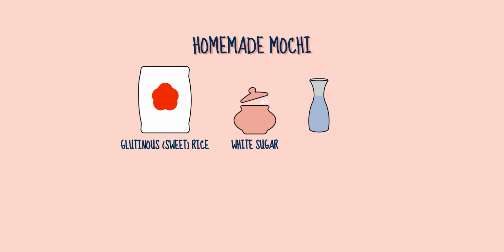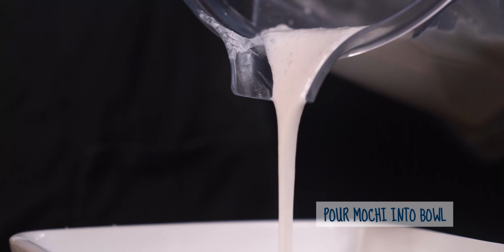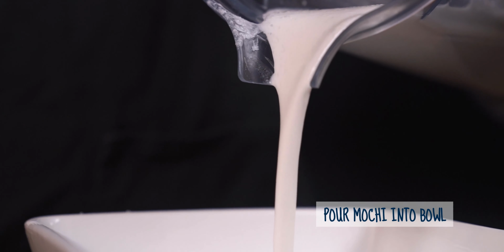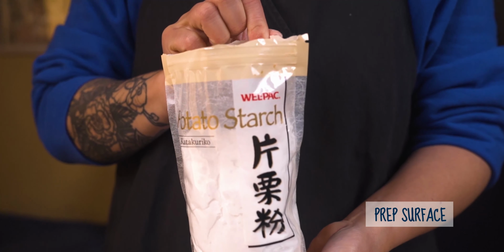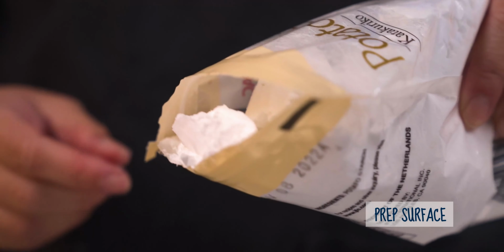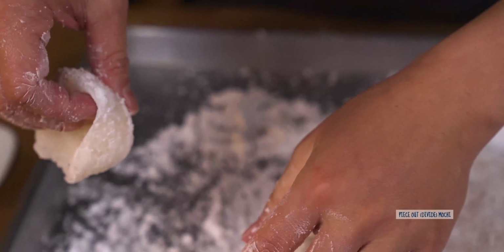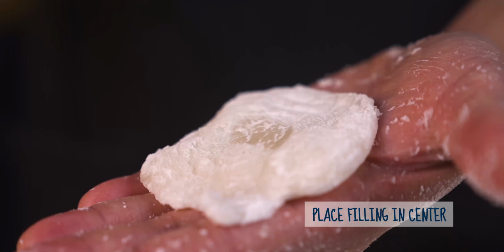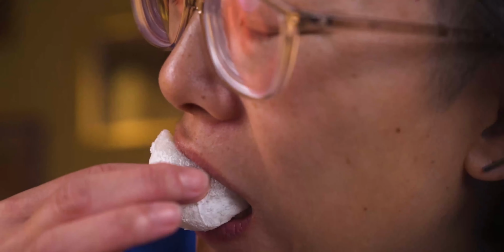Simplest Way to Make Daifuku Mochi at Home | Mochi Making Journey Part 8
Turns out, we were going about this mochi making journey ALL WRONG. But luckily a friend pointed us in the right direction, and now we can share the secret technique with you!

TubeBuddy is the main tool that I use to manage the backend of my YouTube channel. It has been a huge lifesaver when it comes to time management and properly optimizing my channel. They have tons of free tools you can check out right here!
Tools Used to Make This Dish:
Cupcake Liners
Sheet Pan
Mixing Bowl
Bench Scraper
Potato Starch

Camera Gear:
His Main Camera
Her Main Camera
Extra Camera Batteries
24-70mm Lens
90mm Lens
16-35mm Lens
Tripod: Sirui ET Series Tripod
Camera/Video Lights
Camera/Video Light Dome
Light C-Stands
On Cam Mic